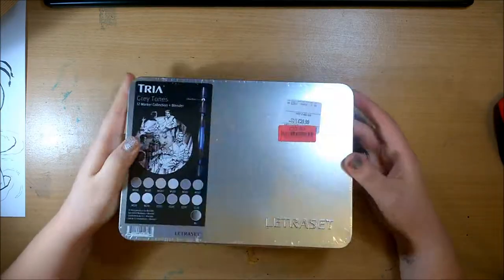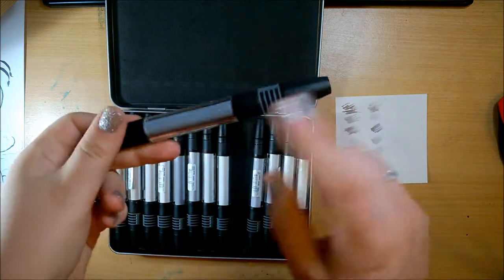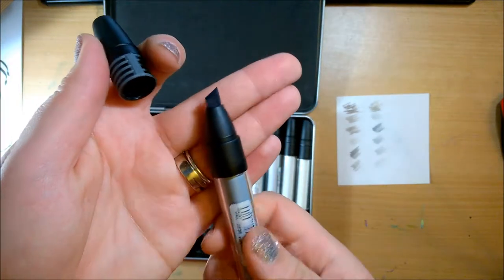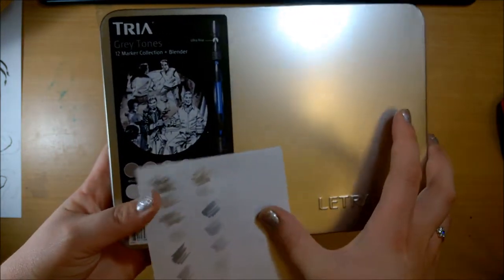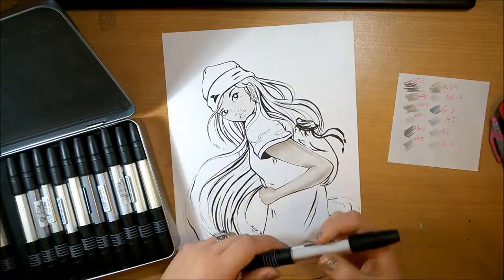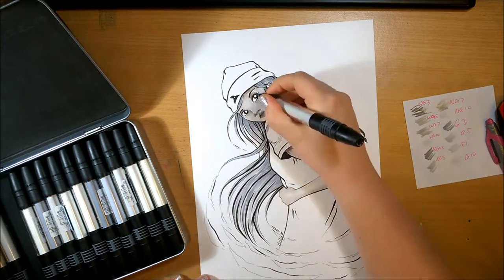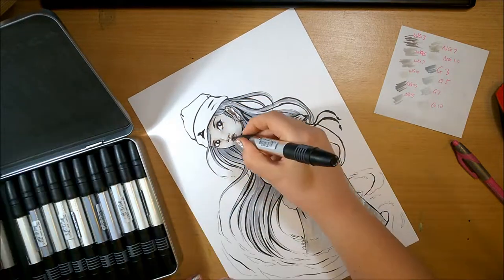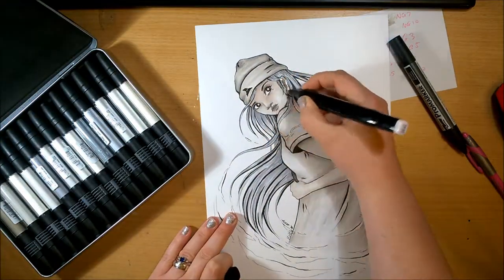TRIA MARKERS - REVIEW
Today, I'll be trying out my new Letraset Tria Markers, and giving my opinion on them.

M Y S H O P

F A C B O O K

I N S T A G R A M

T W I T T E R